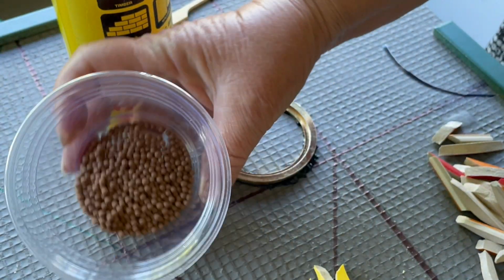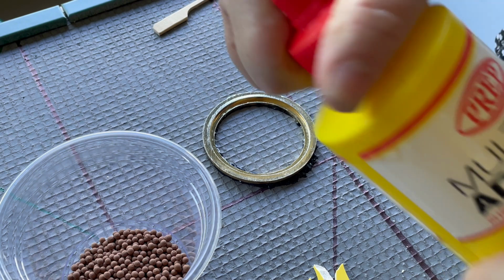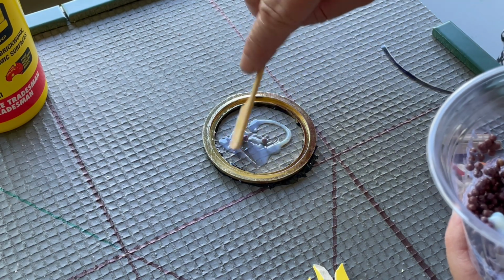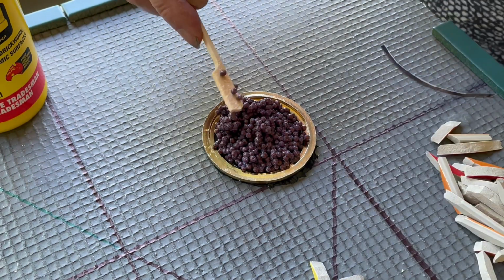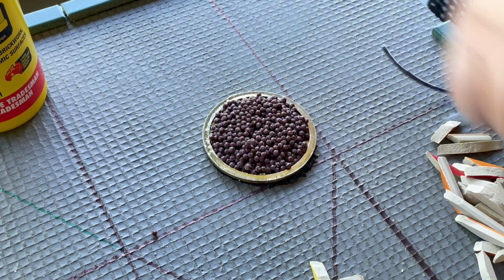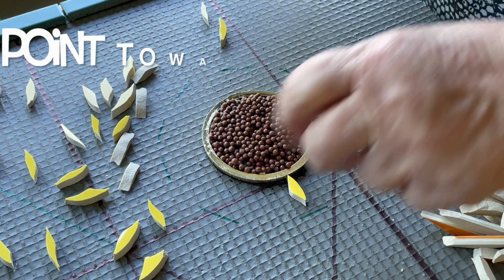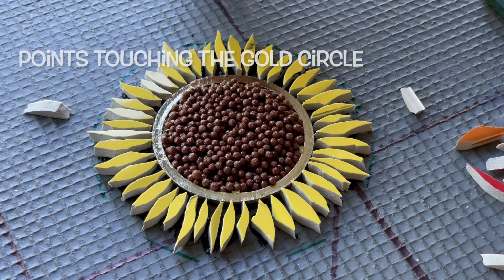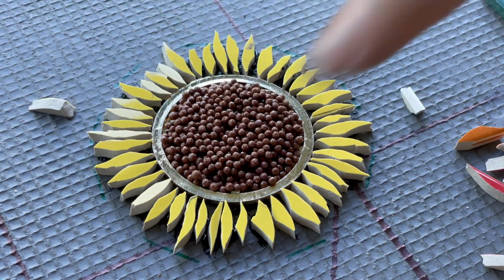Experimenting - Can I repurpose little clay balls to make a flower centre for my outdoor mosaic?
ABOUT THIS VIDEO:
It’s an experiment - not sure if it will work but we can all give it a go and share the results.

ABOUT Sonja at Dragonfly Mosaics (SDM)

SDM is all about LEARNING and HAVING FUN WITH MOSAICS.  My hope is to create learning opportunities in an informal setting (TABLESIDE) to show 'WHAT WORKS FOR ME' or share what I'm learning as I learn it - WE LEARN TOGETHER.

There are lots of practical tips/hints along the way. Its all free and, from time to time I may mention places where I shop. I don't get paid for what I do - just love mosaics and sharing what's happening on my workbench.  I try to remember to thank people and suppliers along the way.

AND, JOIN my FACEBOOK GROUP Dragonfly Mosaics.

FINANCIAL DECLARATION:

This channel isn’t sponsored or monitised, nor do I engage in commission or paid promotions. I just do it because it’s fun to do. My hope is that you get something out of my videos that adds extra fun when you do your mosaics.

TABLESIDE with Sonja at Dragonfly Mosaics (SDM) provides informational Videos for adult learning purposes only, and in no way should these videos be interpreted as professional advice or recommendations.

Information from Sonja at Dragonfly Mosaics is not intended to be a substitute for manufacturer’s instructions or using their recommended or standard safety practices such as wearing gloves, dust masks or safety glasses, and other PPE.

SDM believes all content is in fair and reasonable use, but if any content owner would like to dispute the fair and reasonable use, SDM will not hesitate to remove said content.

SDM will not take or be responsible for what you do with the information provided as it is for reference purposes only.  Materials, methods and information are not intended to be used by children. YOU AGREE that the use of information provided by SDM is at your own risk and, that SDM cannot be liable for any losses, liabilities, damages or injuries from any or all claims.